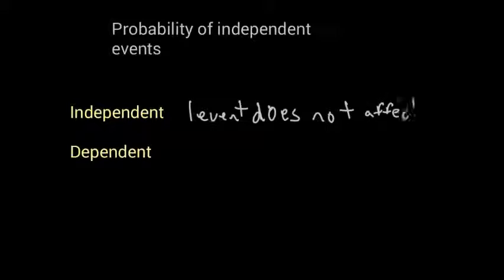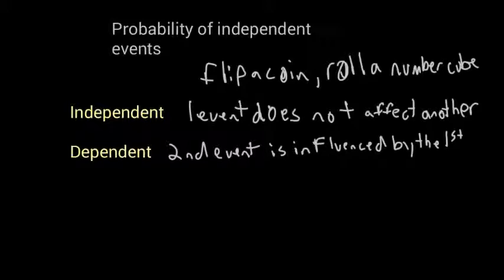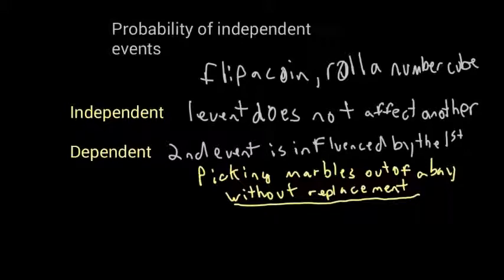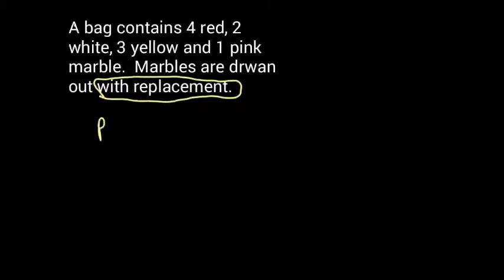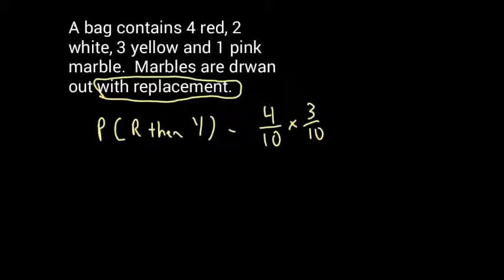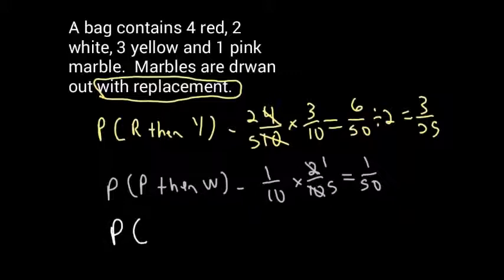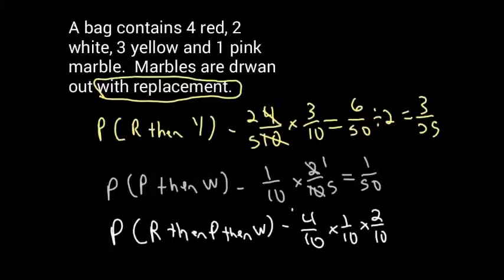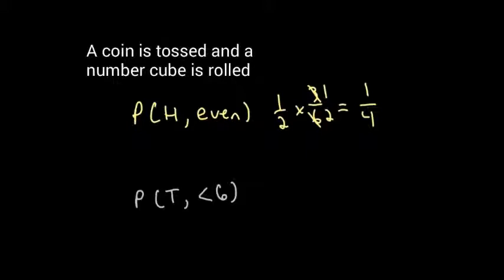Probability of Independent Events